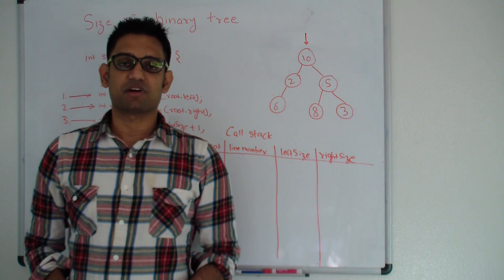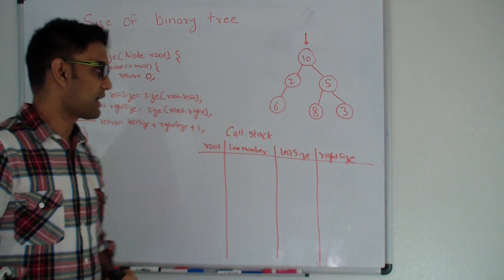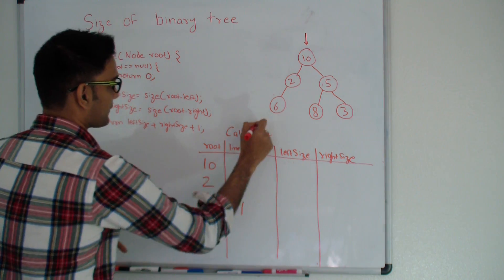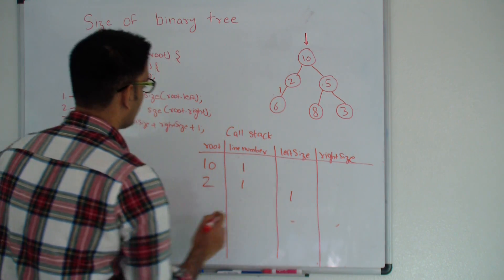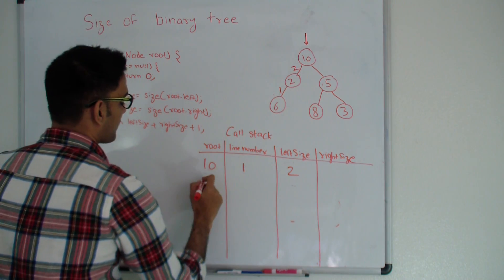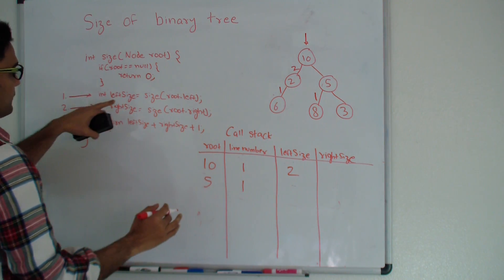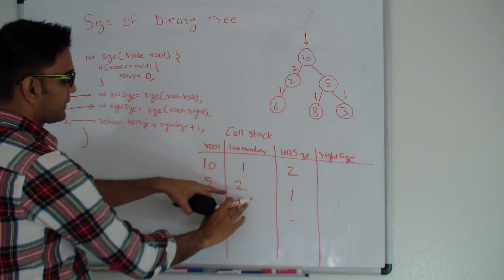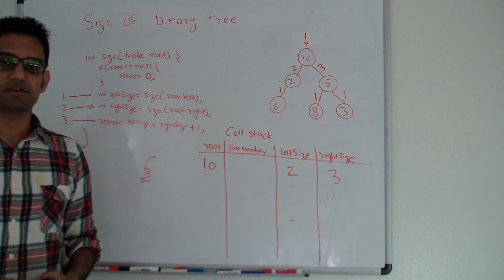Size Of Binary Tree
Given a binary tree return size of binary tree.